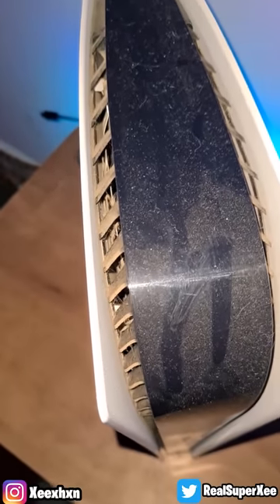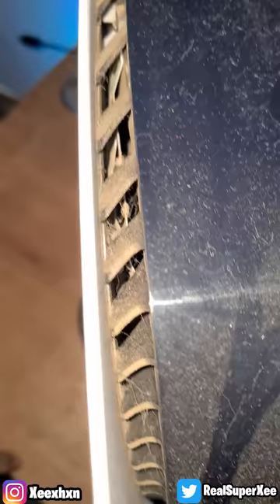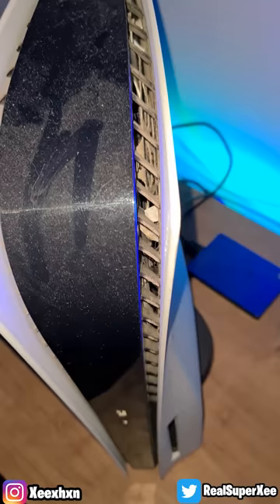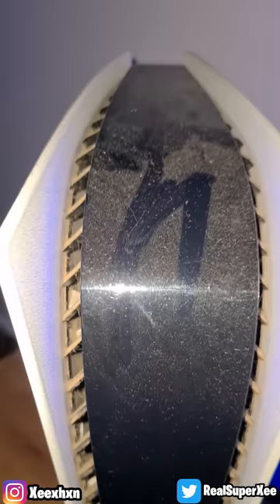Spider Living In My PS5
Spider Living Under My PS5 😱